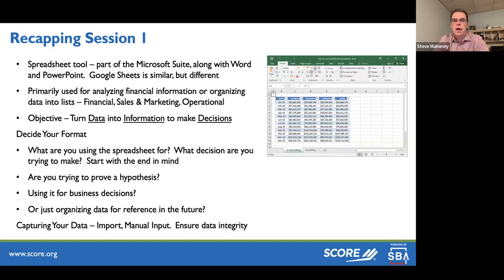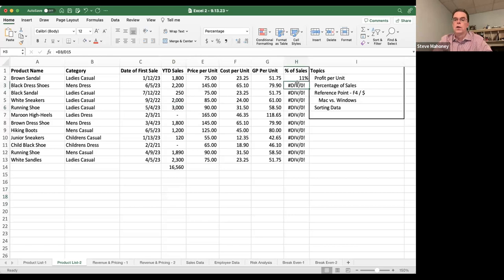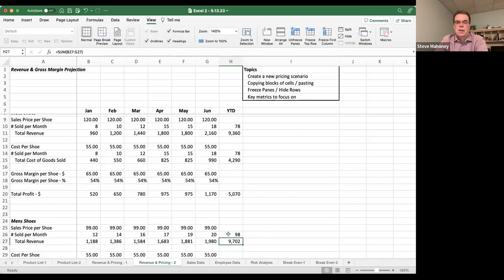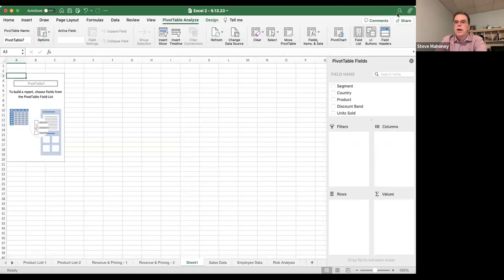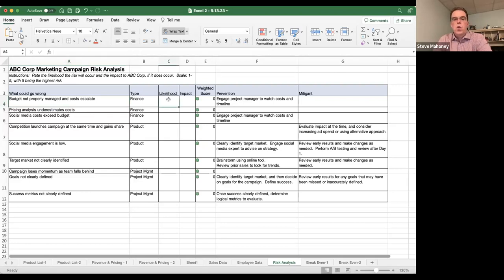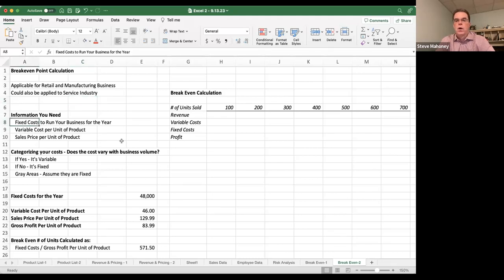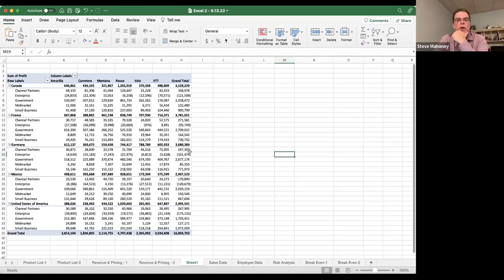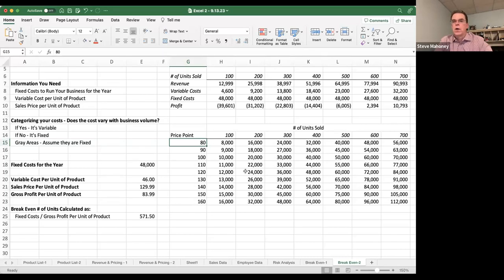Tools for Small Business Series #2-Excel for Analysis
Score workshop from September 13, 2023.
You have data - now what?  In this video, we’ll help you use Excel to analyze the critical data you have and create the analysis to tell the story of your business.  We’ll show you tools you can use to present the data in different formats, including dashboards, sorting, filtering, conditional formatting, and decision making tools.  You’ll learn why it’s important to look at data from different angles, as sometimes there is a story within the story about what is really happening with your business.  Learn how Excel can turn data into information to help you make better business decisions.

Want a Score mentor?

Presenter: Steve Mahoney, SCORE mentor
Steve Mahoney is a certified mentor with SCORE Greater Hartford. He has over twenty years of experience in financial planning, budgeting, financial analysis, strategic planning, accounting and auditing. He has experience with large and small organizations, working across multiple disciplines including Finance, Legal, HR, Communications, and Business Operations.

Presenter: Kathleen Thompson, SCORE mentor
Kathleen Thompson is a professionally trained singer and public speaker. She gained experience leading through change and communicating in difficult situations with 7 mergers and acquisitions.  Kathleen now writes and produces her own music. She’s been a Score volunteer for 5 years. Kathleen also coaches people to develop their story and voice so that what others hear is what they intended to say. Her unique blend of story crafting and voice techniques help you not only tell a better story, but also tell a story better.